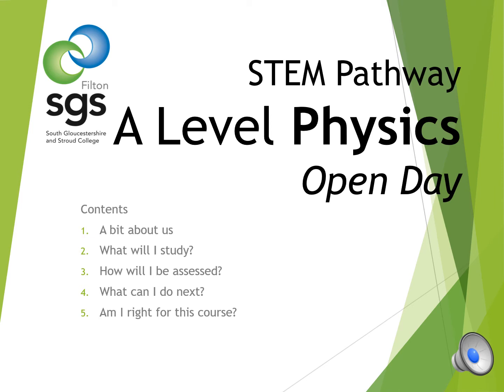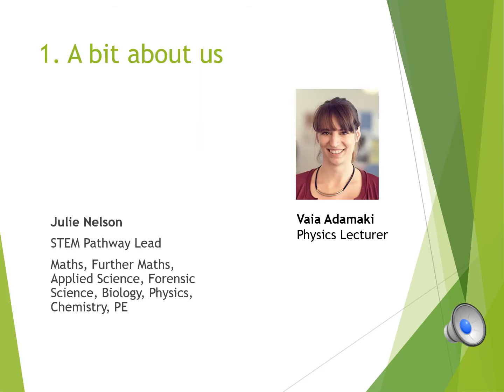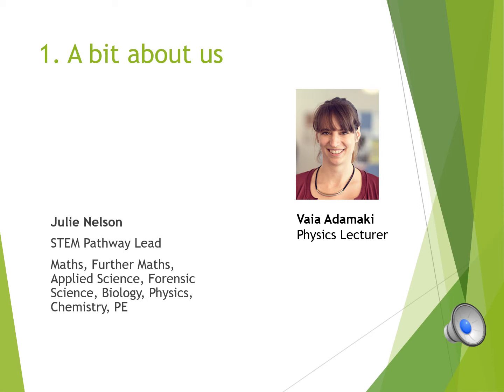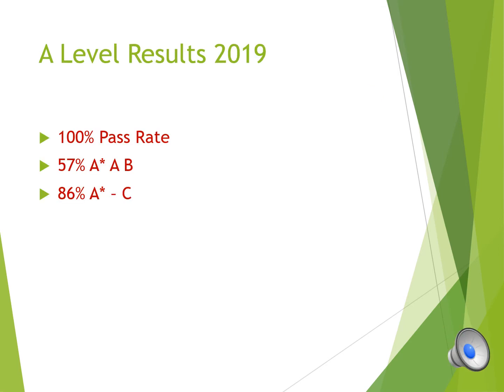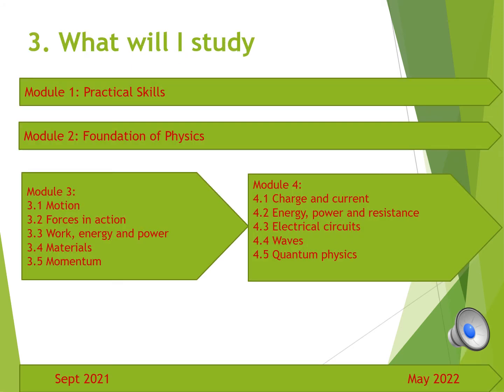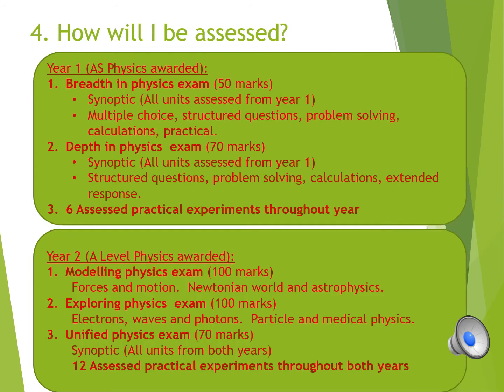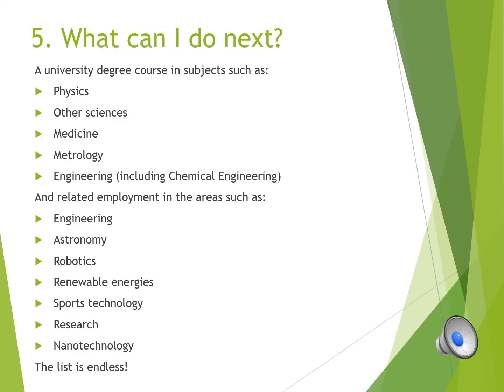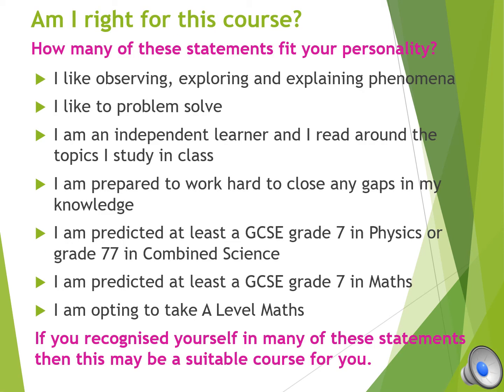A Level Physics Course Overview Presentation